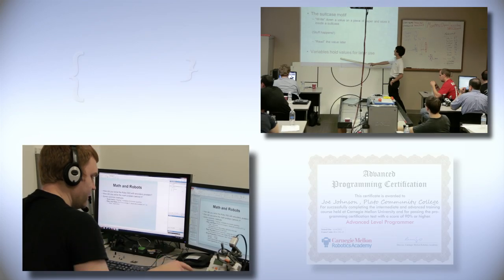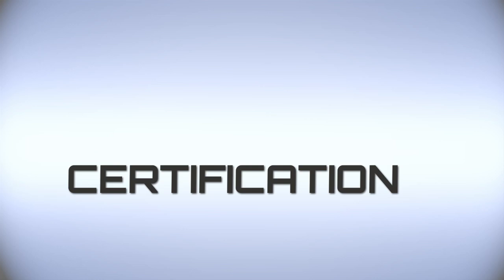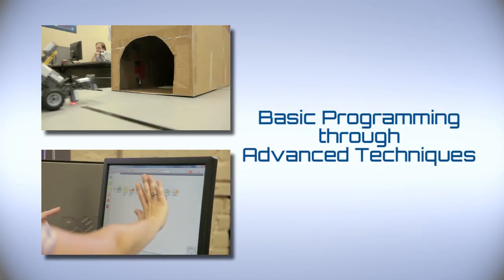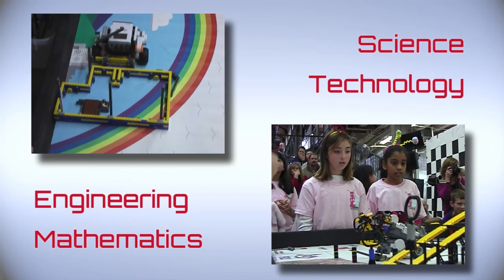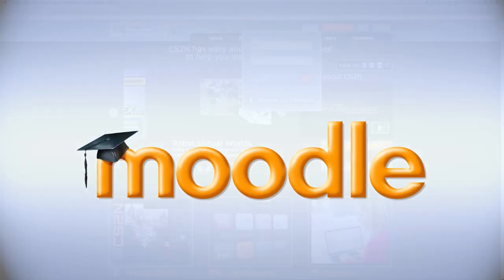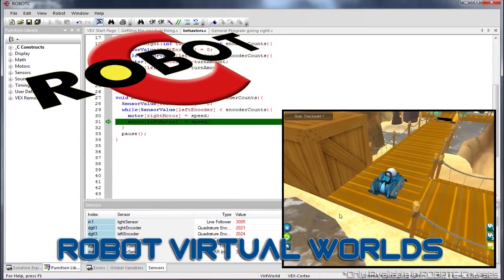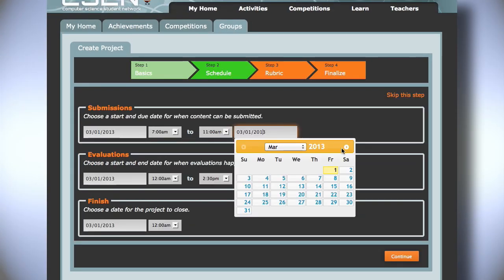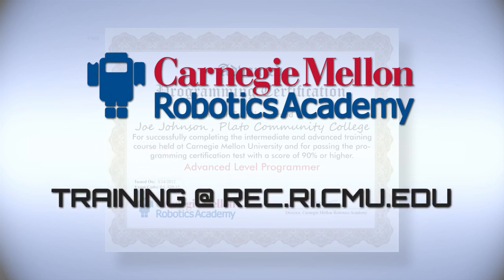Carnegie Mellon's Robotics Academy Teacher Certification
A "Robotics Academy Certified Instructor" is officially certified by Carnegie Mellon's Robotics Academy, a world leader in robotics education. The certification will provide an official and public recognition of your competencies and capabilities to teach, program, and troubleshoot educational robots.